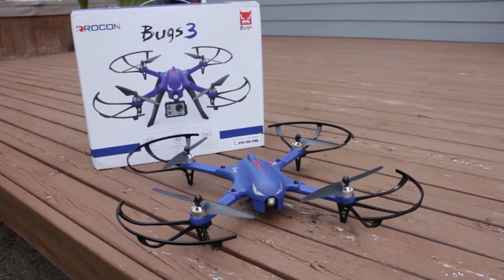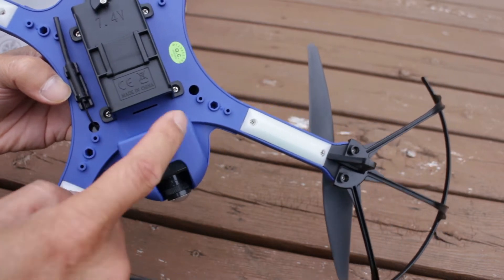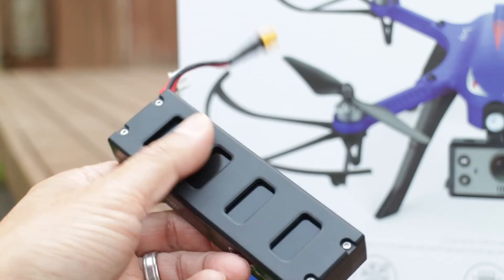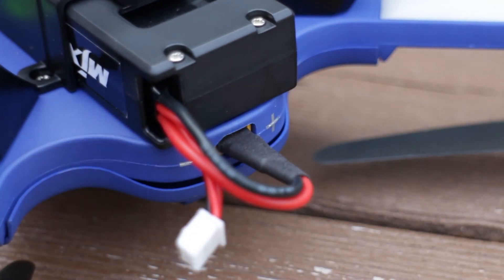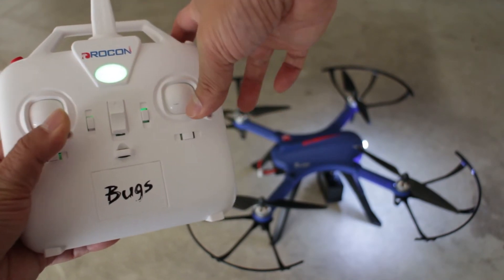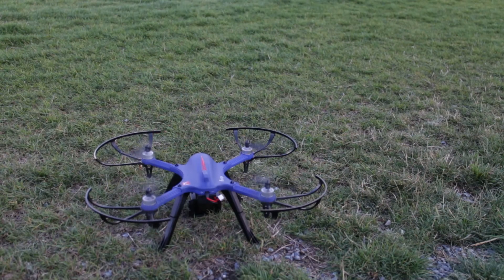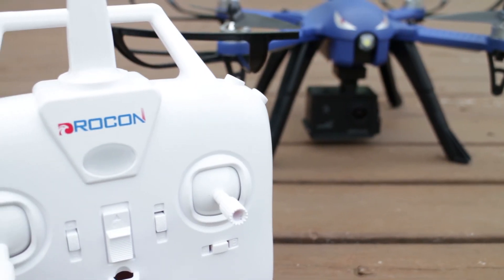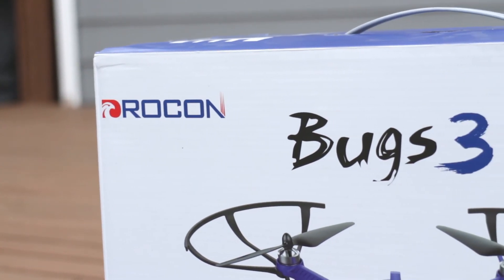Drocon Blue Bugs 3 Brushless Motor Drone – 15 Minute Flight Time Quadcopter Supports GoPro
Drocon Blue Bugs 3 Drone
MJX FPV Camera Upgrade Kit
GoPro Hero 4 Black
SJCam SJ4000 Action Camera

The Drocon Blue Bugs 3 brushless motor drone is an affordable alternative to the much more expensive DJI quadcopters. The Blue Bugs 3 can support GoPro and other action cameras. The brushless motors provide longer running times and more accurate flight control. The Blue Bugs 3 and comes with a camera mount but it does not come packaged with a camera. However, I did get the DBPower SJ4000 sport camera for free during a promotion with this drone.

The remote is large and a bit bulky but features a solid antenna mast. It comes with a MJX R/C battery secured in a plastic case and has 1800mAh capacity. Charging and power output are split into two cables. The battery fits very snugly and won’t slip out during flight. The drone doesn’t have a power switch so you’ll need to plug it in to turn it on. It’s now just about ready to fly. To connect the drone to the controller, hold down the red button and switch the power on. Then turn the drone on. A solid green light means it’s connected. Then calibrate the drone by pushing both control sticks to the bottom right.

To unlock the drone, quickly press the red button and the rotors will start. The rotors will spin at low RPMs at this point and it is ready to fly now. To turn off and lock the motors, press and hold the red button for about three seconds and the rotors will stop. I’m not a very good drone pilot but it’s not that hard to fly. I’m just not used to it and I tend to over-correct during flight. But over time, I think I can get used to this. Oh and this drone can do rolls in flight but I will try that later.

The Drocon Blue Bugs 3 brushless motor drone offers 15 to 18 minutes of flight depending if the camera and longer legs are attached. It’s not necessarily a beginner drone but the price is affordable for someone starting out who wants a drone to get aerial shots with an HD camera like a GoPro or the SJ4000 with a range of up to 500 meters or 1600 feet. The Blue Bugs 3 can also be upgradable to FPV or with the MJX FPV kit that includes a camera, screen and VR goggles.

I hope you found this video helpful and if you did please give me a thumbs up and don’t forget to subscribe to my channel TheRenderQ for more how-to videos and product reviews.